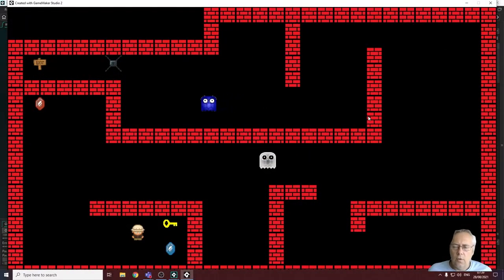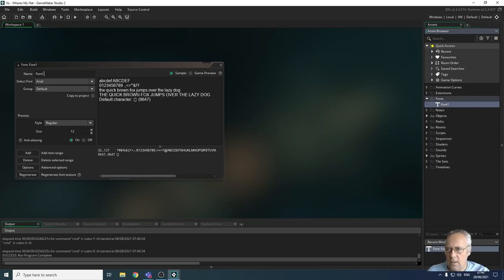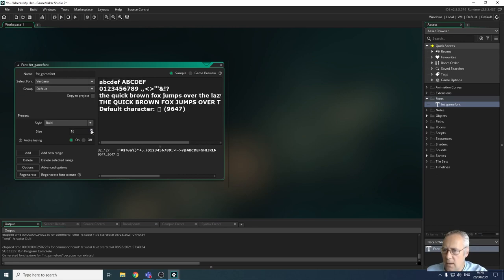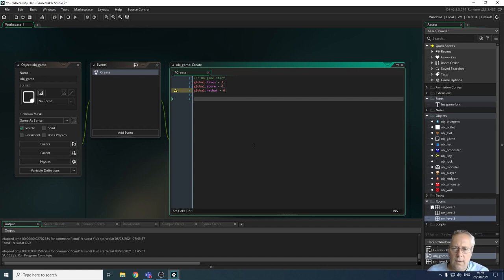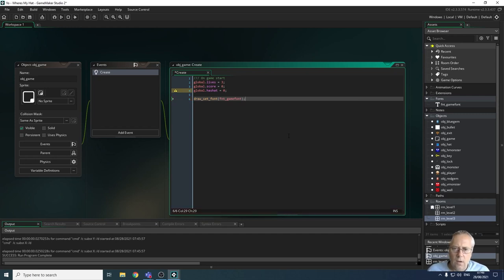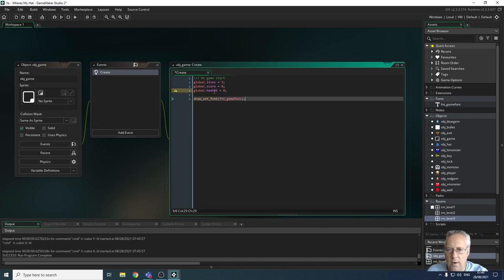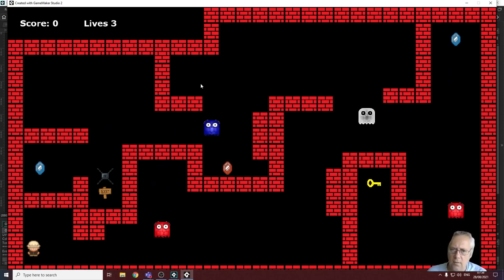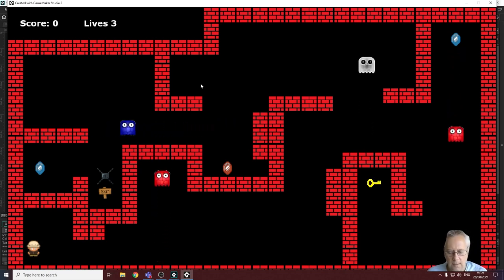GCSE Digitec - U2 - Displaying Score And Lives (15)